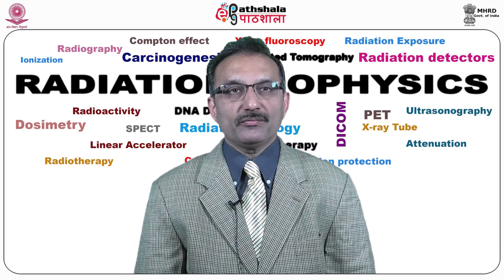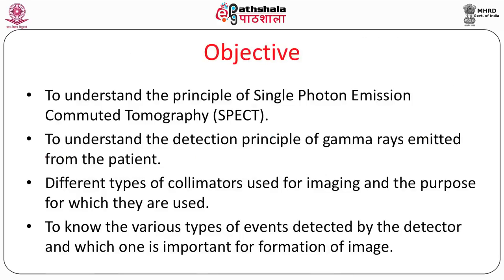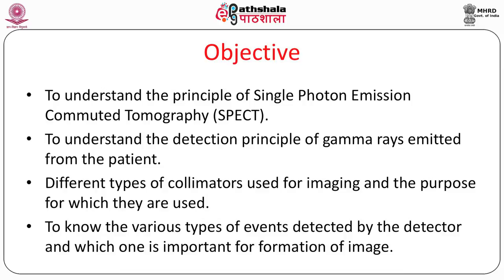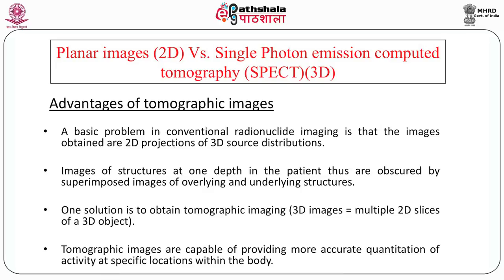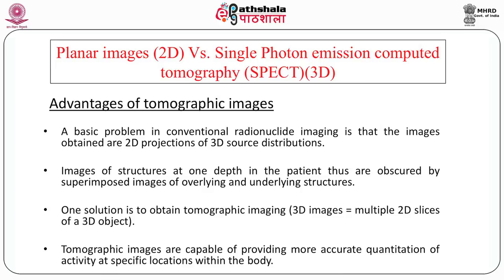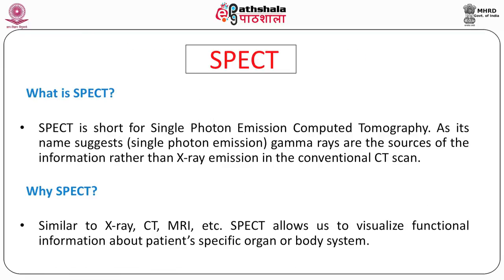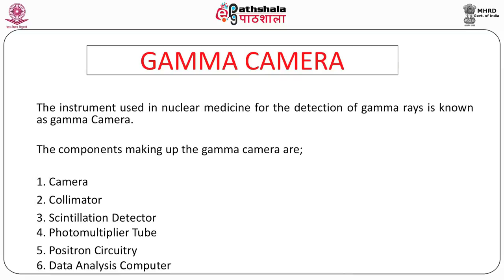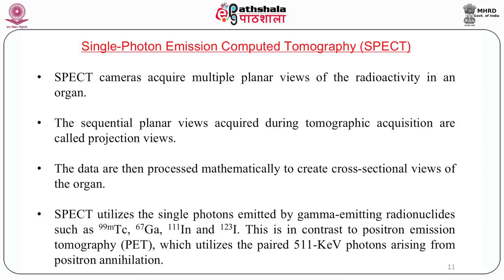Principle of Single Photon Emission Computed Tomography